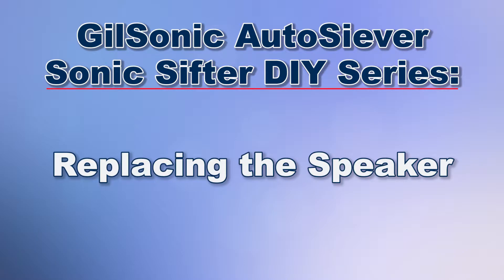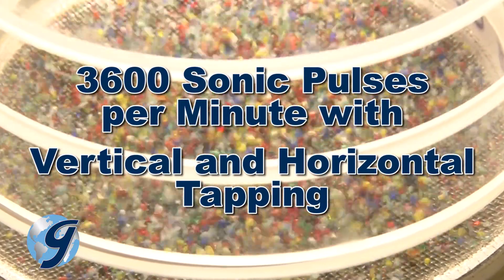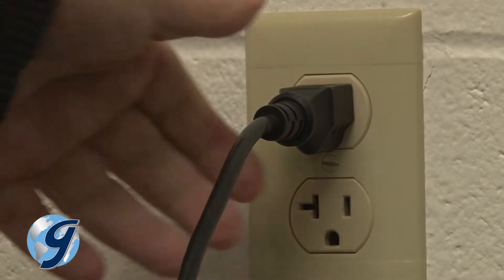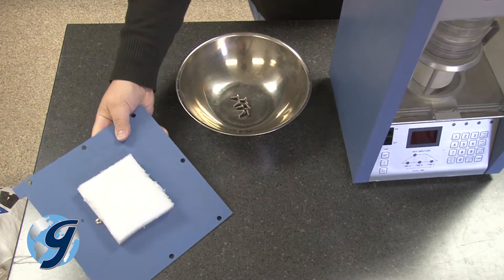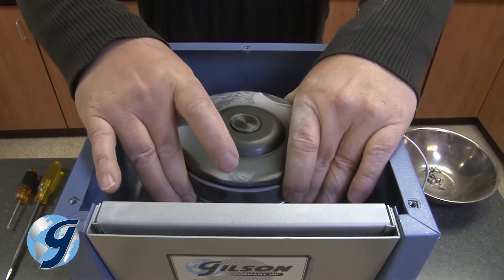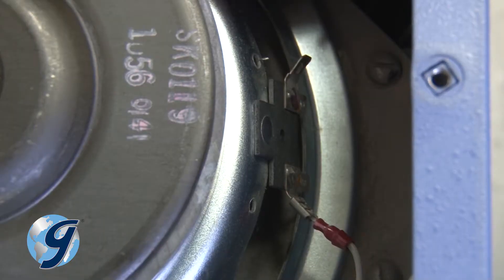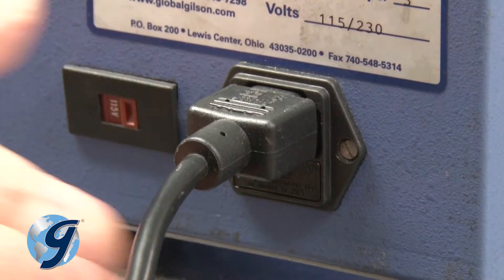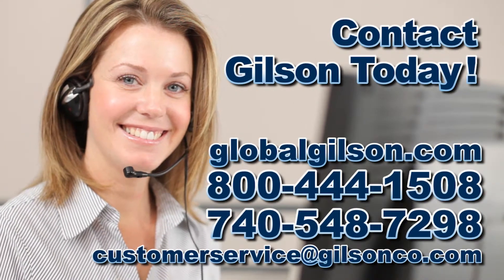GilSonic AutoSiever Sonic Sifter DIY Speaker Replacement (GA-6, WGAS-PP-SK0119)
Today were going to demonstrate how to replace the speaker of the Gilson GA-6 GilSonic AutoSiever Sonic Sifter which offers precise and dependable particle separations of fine granular materials and dry powders ranging from 850µm (No. 20) to 5µm.

When the speaker fails on the GA-6 you generally do not hear the operational sonic sound, and particle separation only occur from the tapping mechanism.

To replace the speaker in your GA-6 you first disconnect power to the unit by unplugging and then removing the power cord from the rear of the unit.

Next remove the 7 Phillips-head screws on the top of the unit. Now remove the case top and handle and set it aside.

Note orientation of the speaker (take a picture for reference later) and then remove the two lugged wires from the terminals.

Next remove the 4 slotted screws holding the speaker in place and then remove the speaker from the case.

Now install the replacement speaker in correct orientation.
Reinstall the 4 slotted screws and tighten snugly.

Next gently attach lugged speaker wires, taking care not to bend terminals.

Now return the case top and handle and then secure with the 7 Phillips-head screws.

Return the power cord to unit.

For any questions concerning Gilson GA-6 GilSonic AutoSiever Sonic Sifter, or for any Gilson product, please contact the Gilson Technical Support team.

sonic sifter manual /  sonic sifter sieves /  sonic sifter / sonic sifter fines collector / sonic sieve